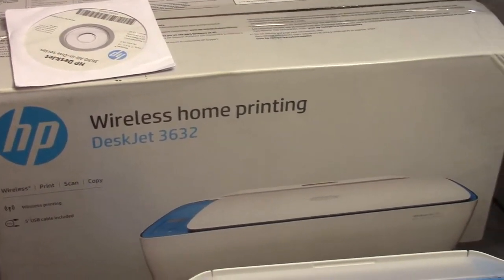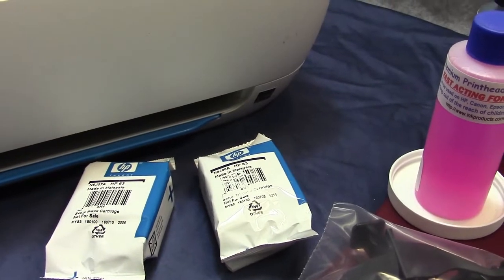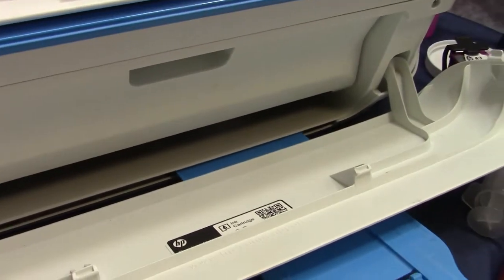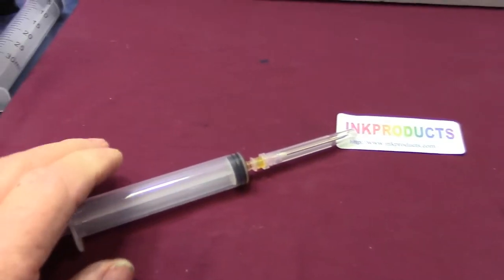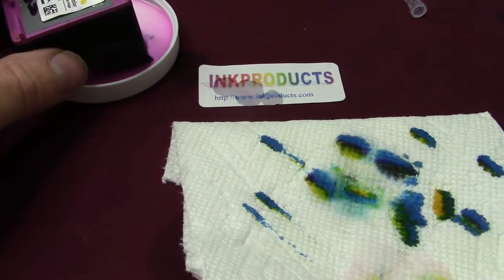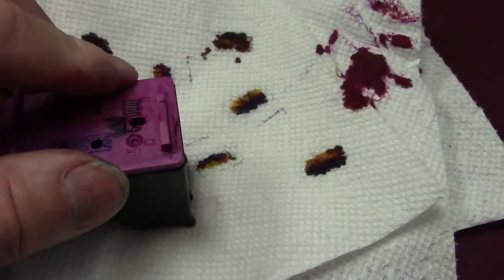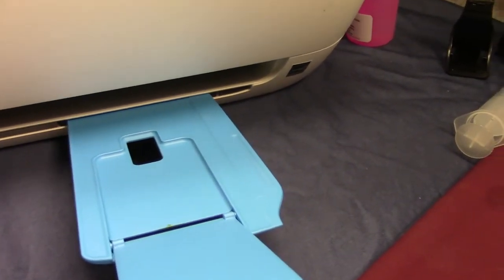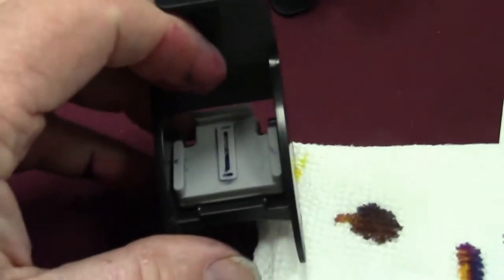Ultimate Ink Refill Kit For HP 63 Color and Black Cartridges - Refill Kits That Work!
American Made Refill Kits That Work!